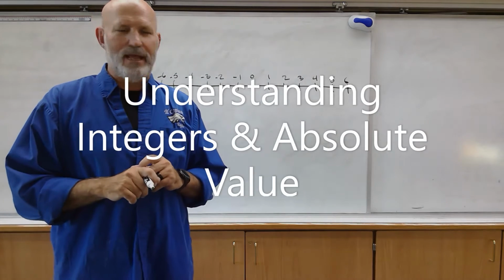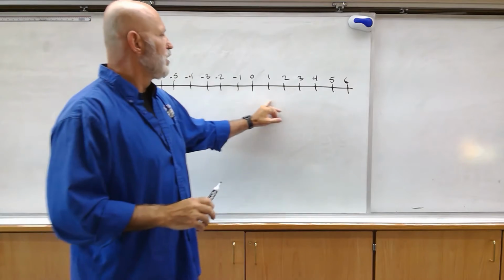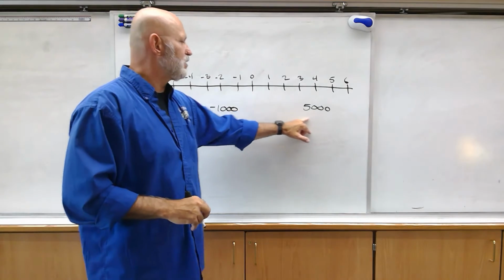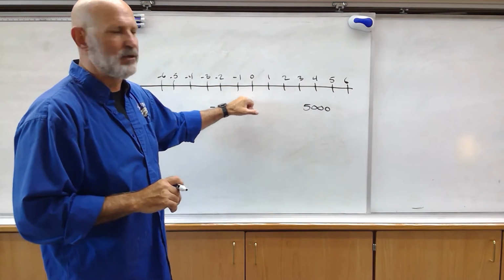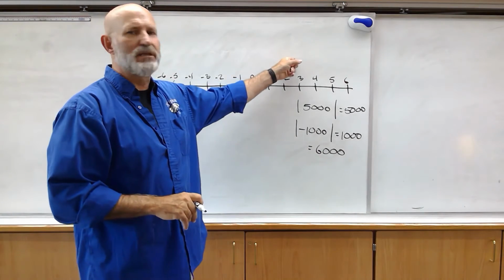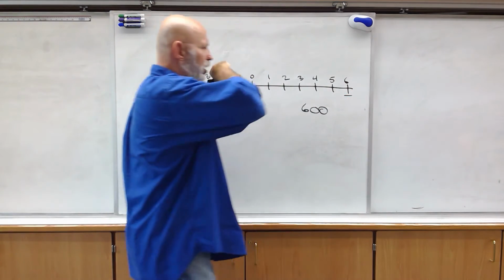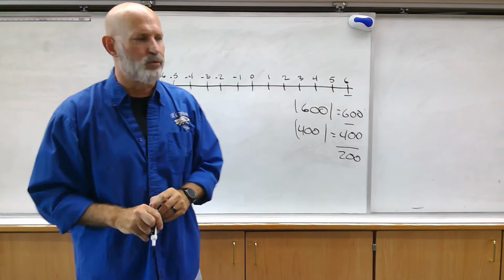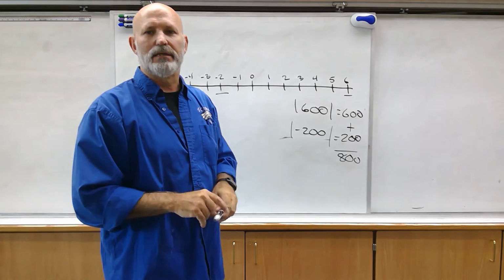Integers and Absolute Value Video #9